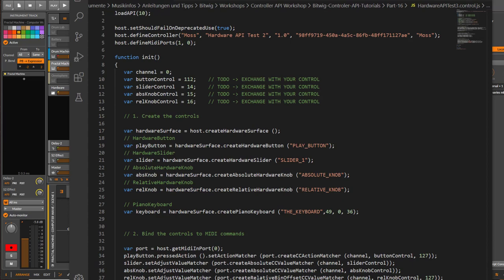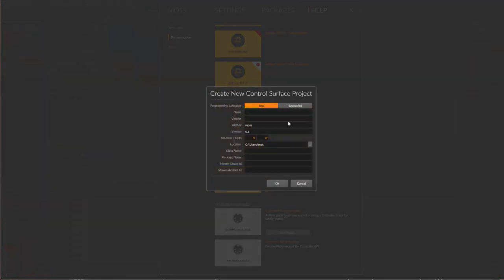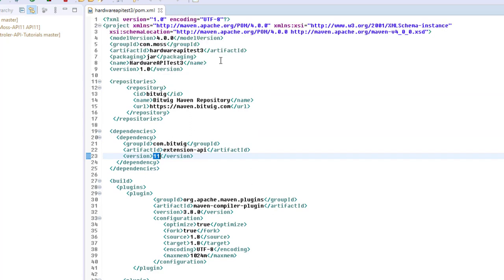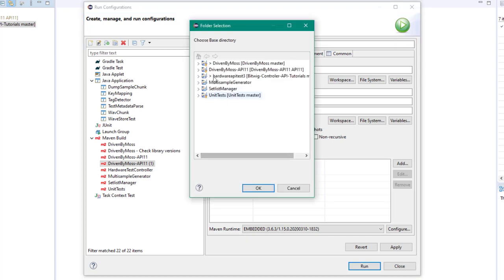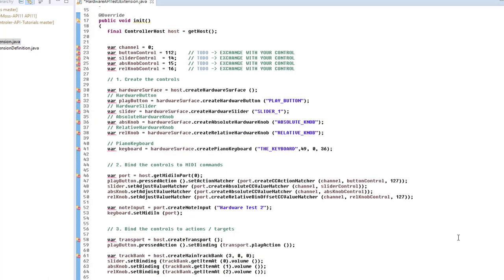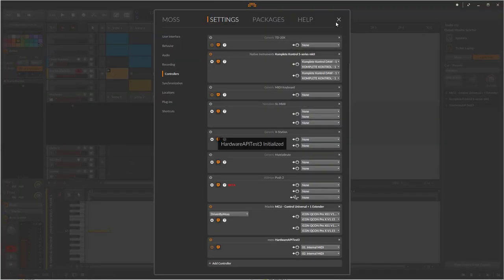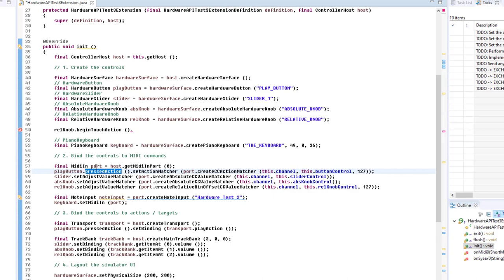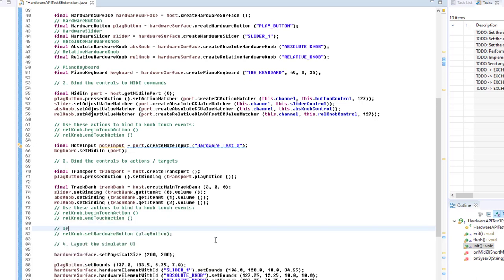Bitwig Controller API - Part XVI - Hardware API (3) - Conversion to Java - Knob touch and push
In this 3rd part I look into converting the code from JavaScript to Java. After that 2 tips about adding touch support to knobs and how to implement clickable knobs.